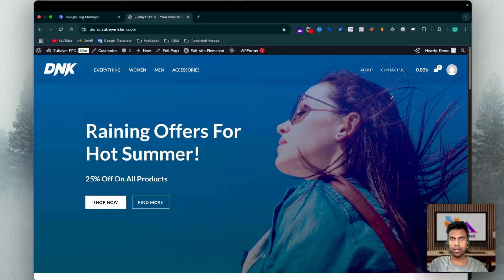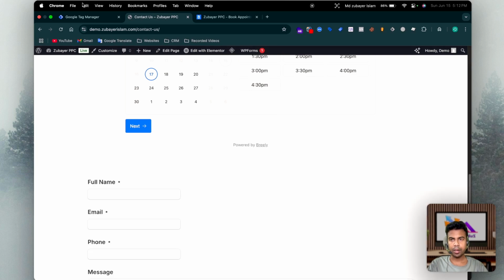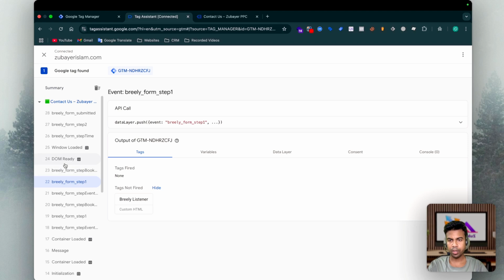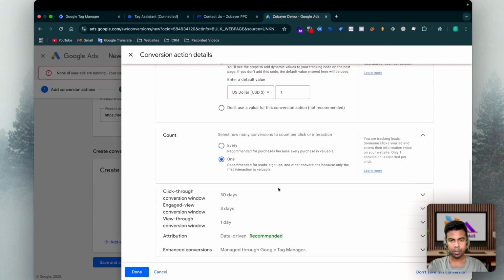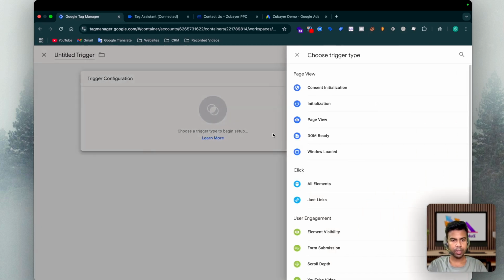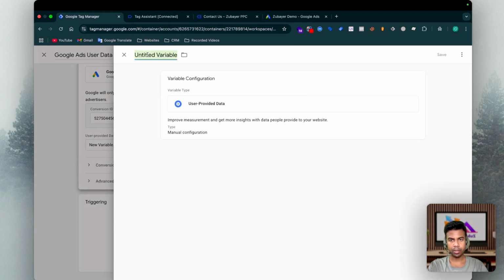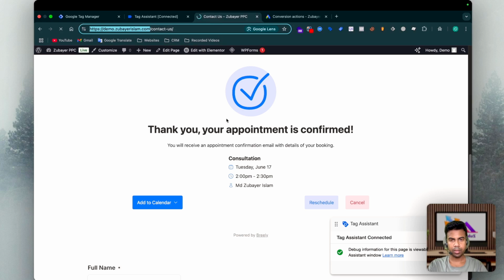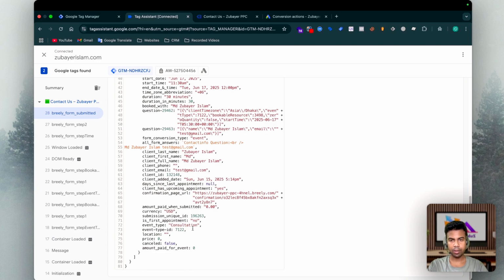How to Track Breely Bookings with GTM & Google Ads Enhanced Conversion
Want to track your Breely scheduling bookings accurately in Google Ads?

In this video, I’ll show you how to set up Google Ads Enhanced Conversions for a booking form built with Breely (iframe) using Google Tag Manager.

🔍 What’s inside:
✅ How Breely iFrame works with GTM
✅ Capturing booking data using JavaScript
✅ Setting up Google Ads Enhanced Conversions
✅ Sending hashed user data (email/name) to improve attribution

This setup helps improve conversion tracking accuracy, especially with privacy restrictions (iOS, GDPR, etc.).